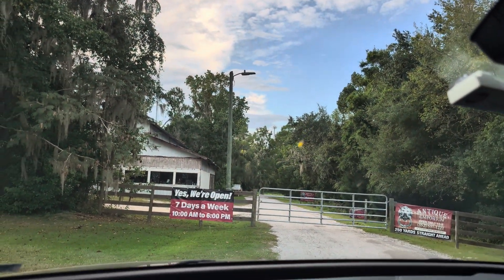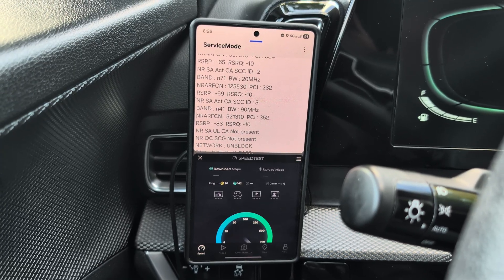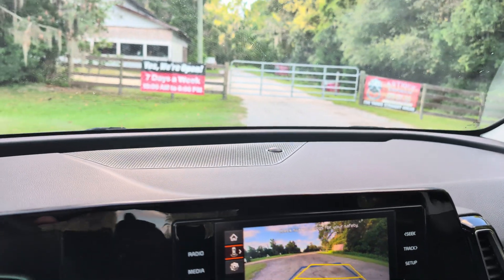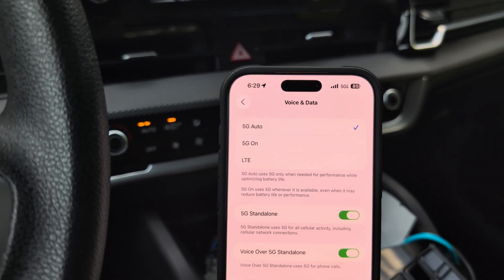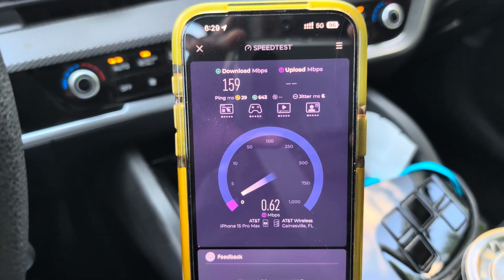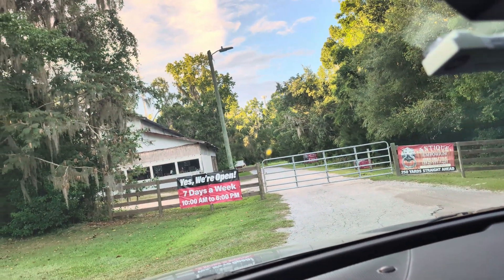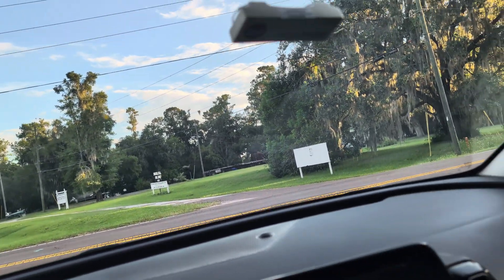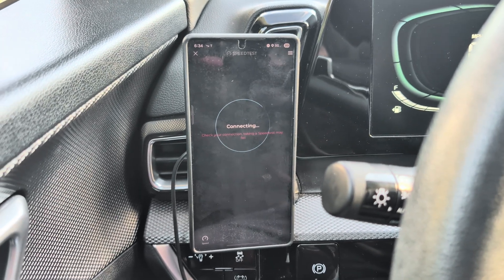T-Mobile new 2.5ghz install! Super speed 🔥🔥🔥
T-Mobile added n41 Ericsson 6419 antenna to hwy 318 this week!

Follow me on X.com @Terrell352